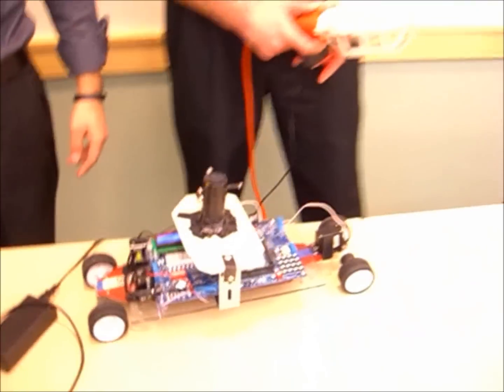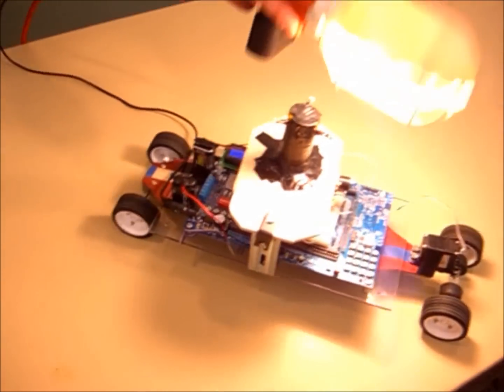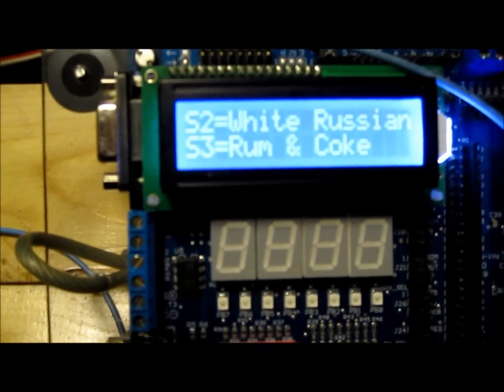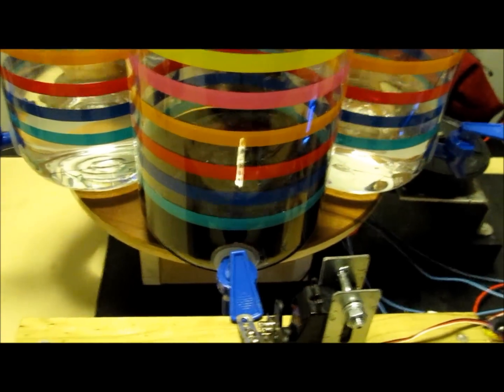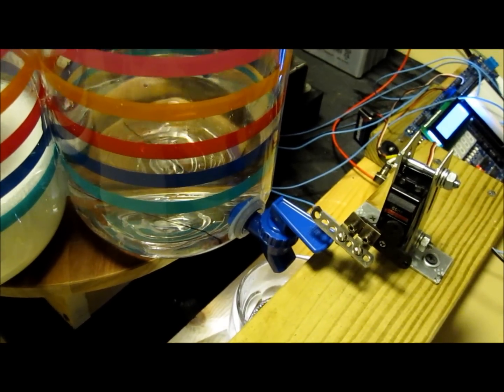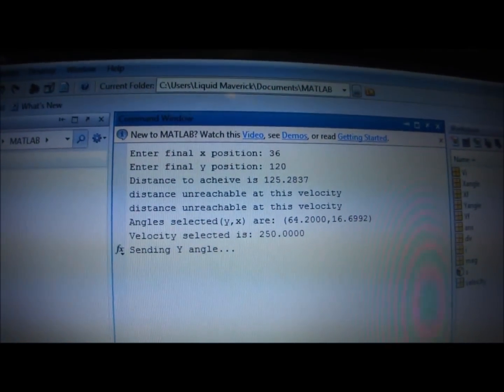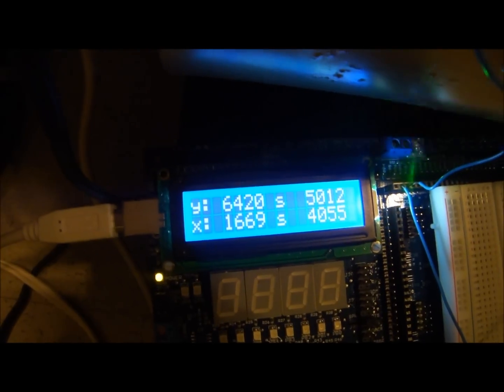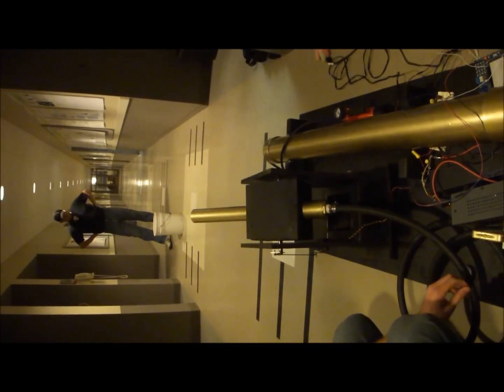Sophomore Engineering Design Projects - Oakland University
Highlight of Fall 2010 Sophomore Design Projects completed by engineering students in EGR280 at the School of Engineering and Computer Science - Oakland University (Michigan)